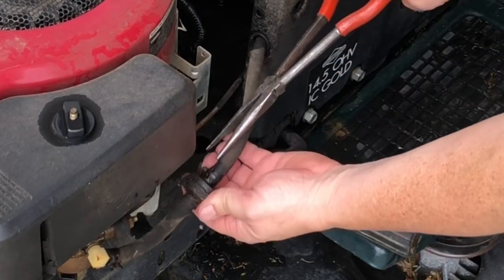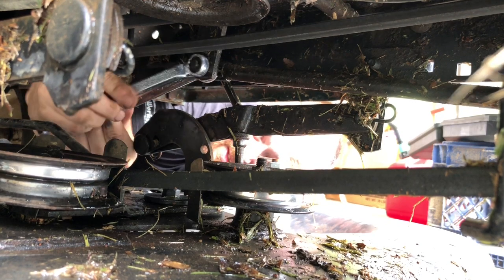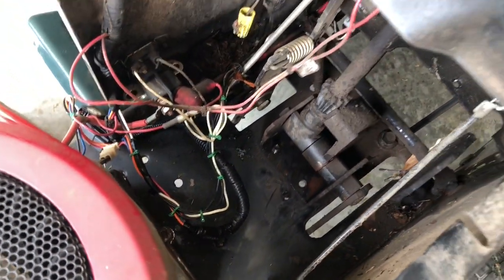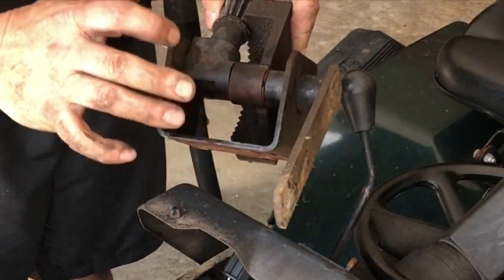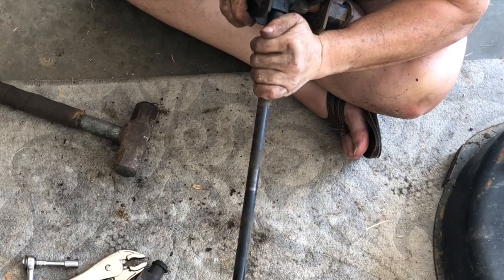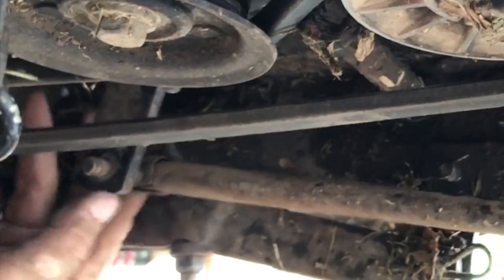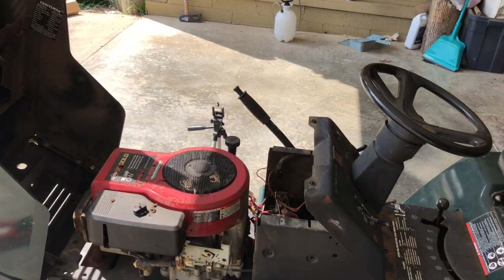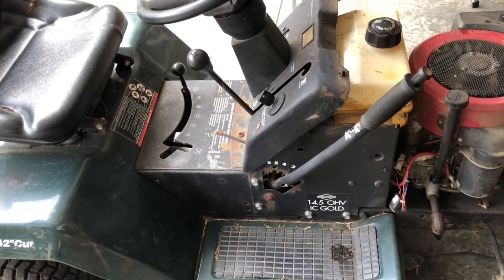The SHOCKING Reason Your Riding Lawn Mower Steering is Slipping!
If your riding lawn mower - lawn tractor is clicking and slipping when turning the steering wheel.  Watch how to repair the Steering Shaft Support for about $6. How to fix riding mower steering that is clicking and slipping. Steering gears are stripped. Riding mower won't turn, gears are stripped. Riding mower won't turn to the left or right.  Lawn Tractor steering diagram.

Buy the steering shaft support on Amazon for less than $10 with this
Here is the part numbers:
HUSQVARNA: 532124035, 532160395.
AYP: 160395, 124035X.